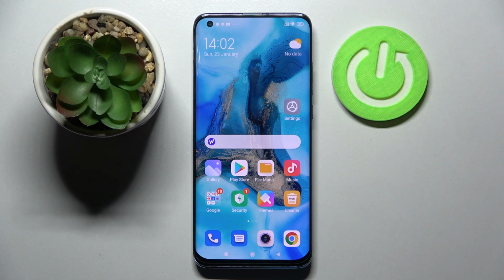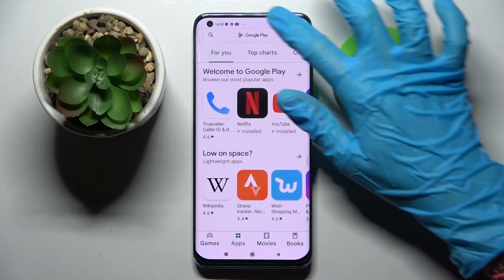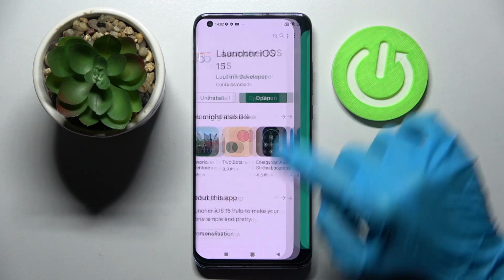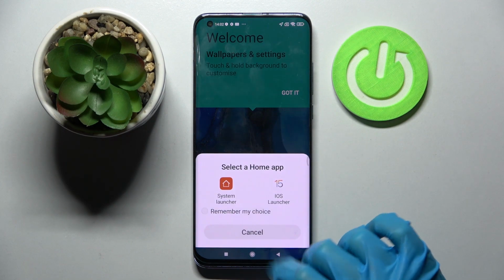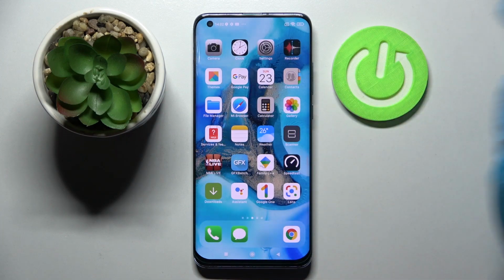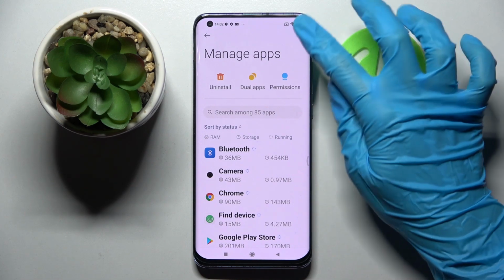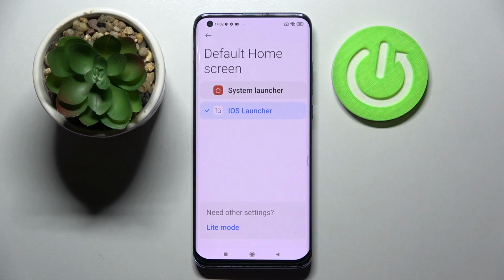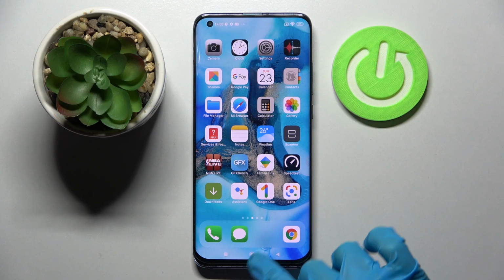How to Download and Apply iOS Launcher on Xiaomi Mi 10 Pro – iOS Launcher App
Hi there! Do you want to change your Xiaomi Mi 10 Pro Android interface to something else, like iOS? You can change your Xiaomi Mi 10 Pro into an iOS Launcher in a few easy steps. You only need a few programs installed, and even the most ardent iPhone fan will not be able to distinguish your Xiaomi Mi 10 Pro Android System from the iPhone. So, follow our Specialist steps and let’s get started!
How to Install iOS Launcher on Xiaomi Mi 10 Pro?
How to Get iOS Launcher on Xiaomi Mi 10 Pro?
How to Download iOS Interface on Xiaomi Mi 10 Pro?